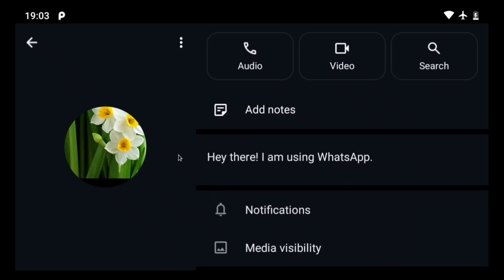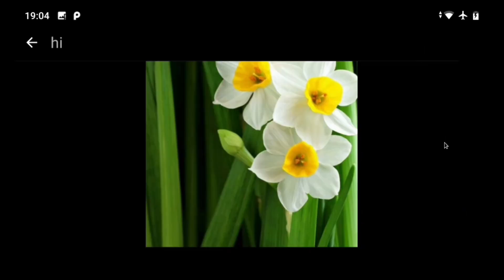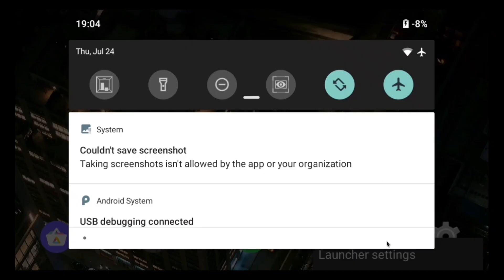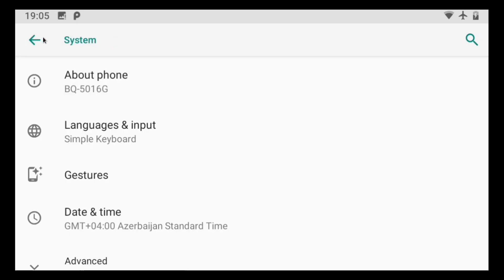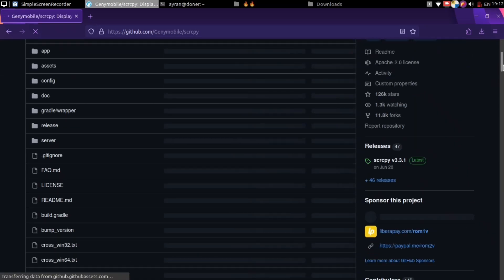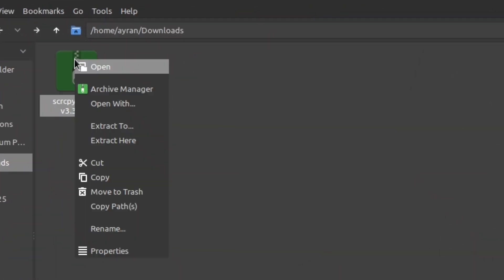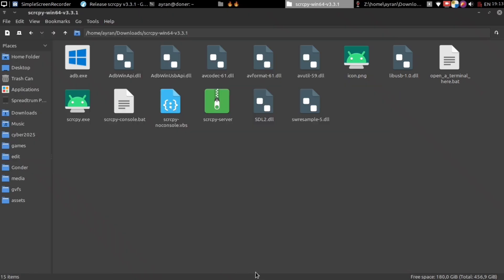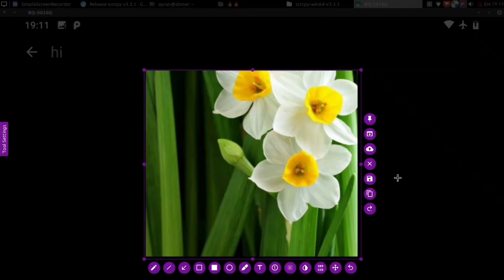How to Bypass Android Screenshot Block!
Couldn't save the screenshot
Taking screenshot is not allowed by the app or your organization.

In this video, I’ll show you why Android’s screenshot protection isn’t as secure as you might think. We’ll explore how this feature works, why it can be bypassed, and why you shouldn’t rely on it for protecting sensitive information.

💬 Got questions or want me to cover more Android security topics?